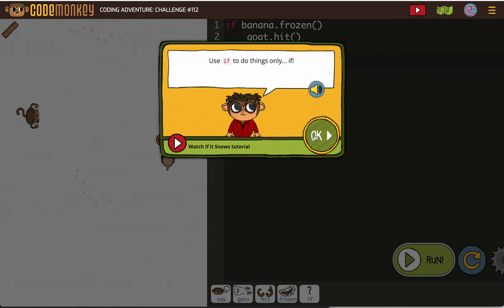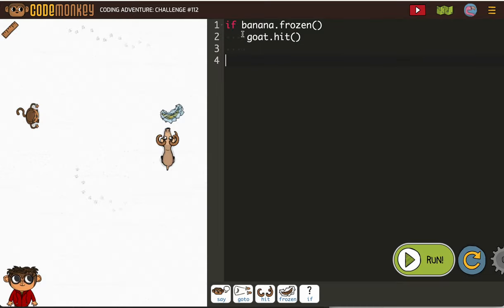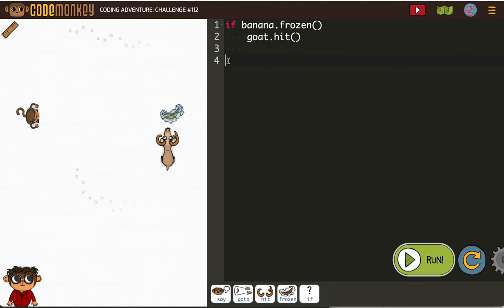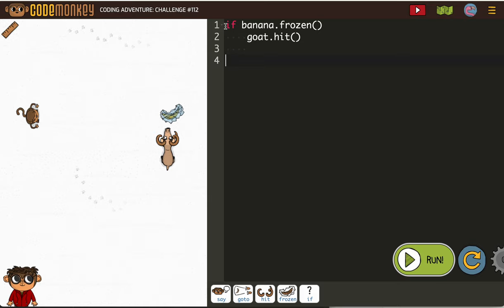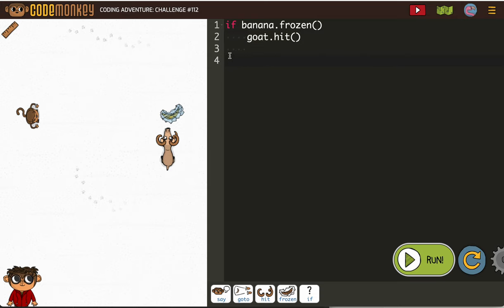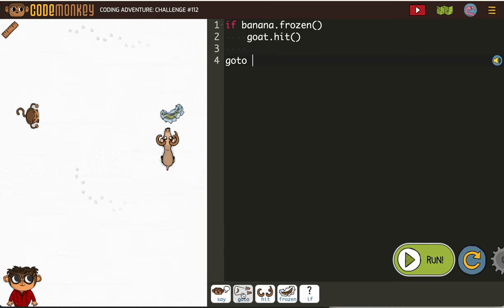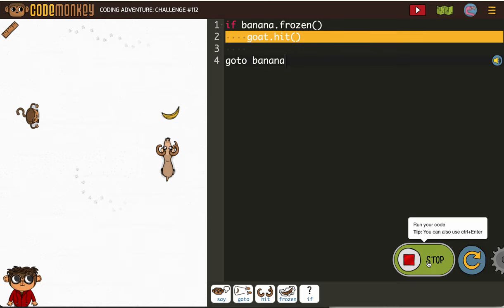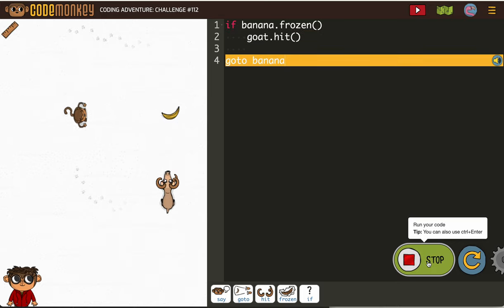Coding Adventure 112